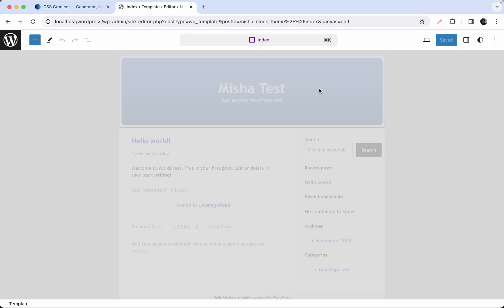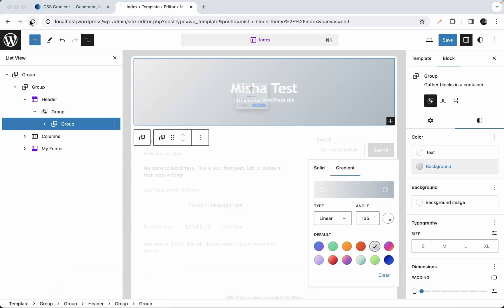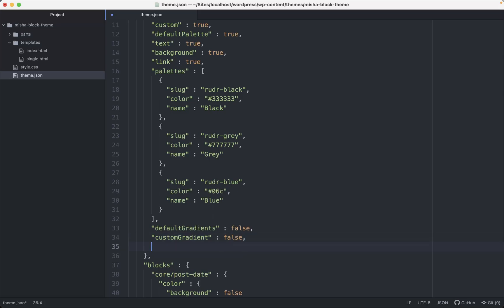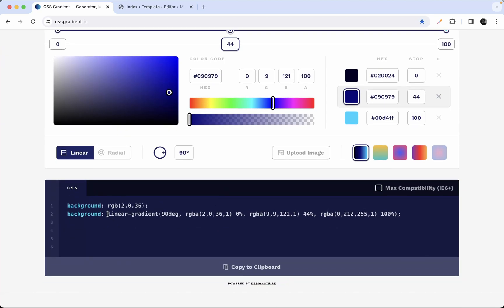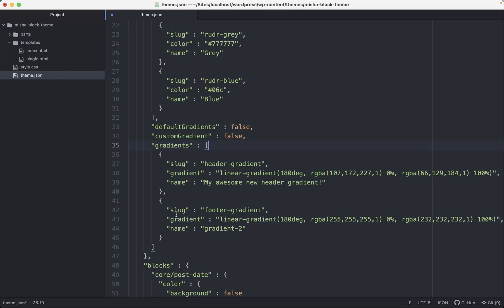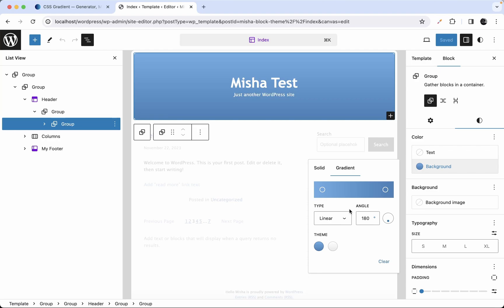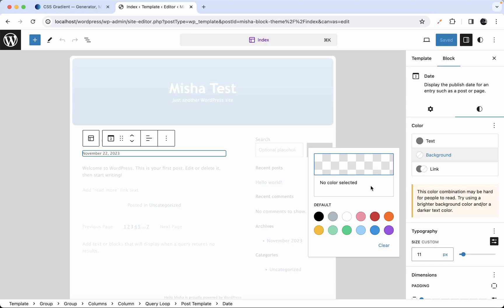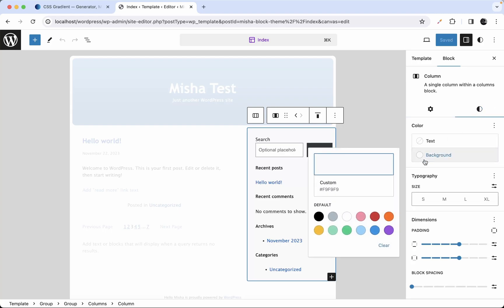Gradients in WordPress Block Themes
In this video I will show you how you can configure gradient settings in your custom block themes.

⏱️ Timestamps:
00:00 Intro
01:05  Gradient settings
03:09 Custom gradient palettes
08:24 Block-specific gradient settings